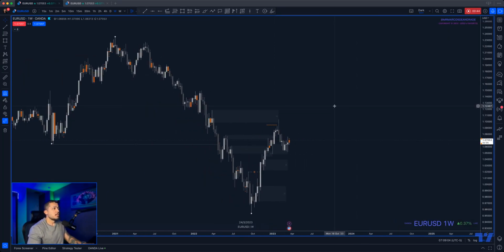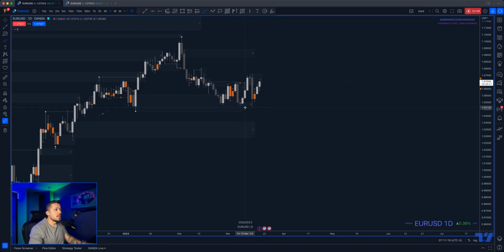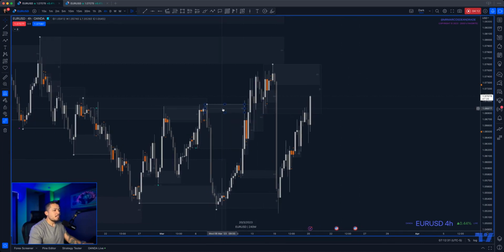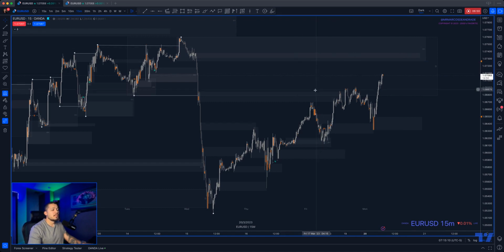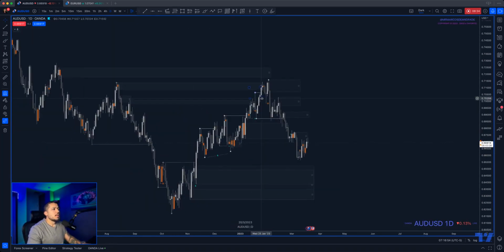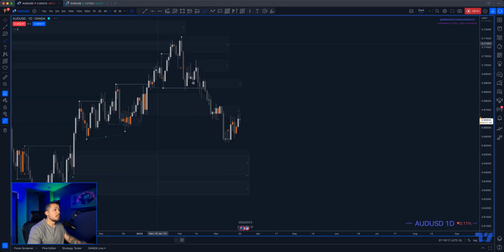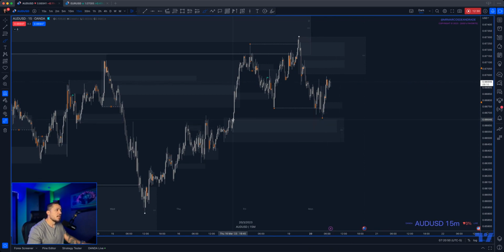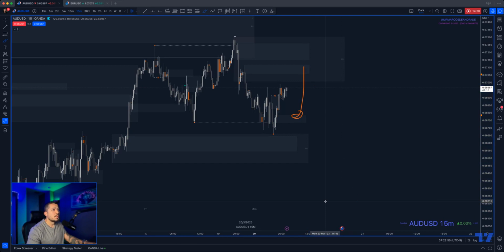🔴 EURUSD and AUDUSD New York Session 🏦 // March 20, 2023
UR/USD and AUD/USD Forex analysis every week! 📈 Insights, predictions & market analysis to inform trades. 🧐

🤝4 years of expertise in Forex trading.

💼 Stay ahead of the market & stay updated on trends.